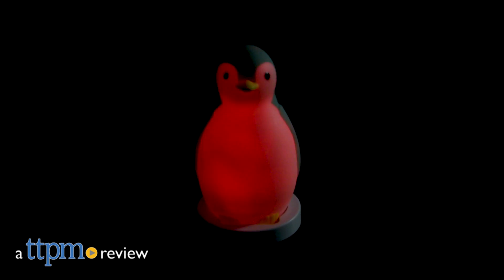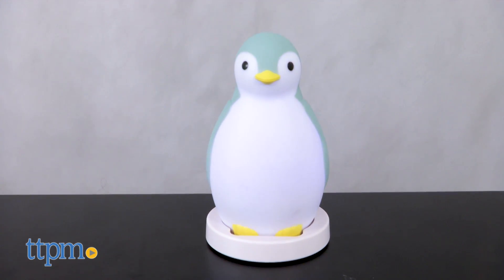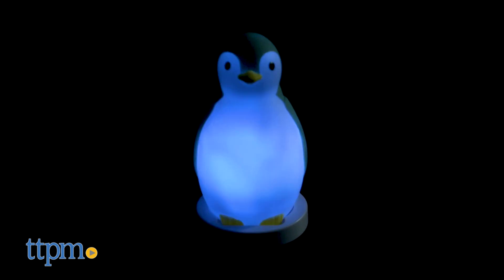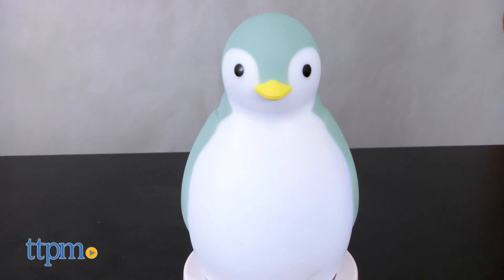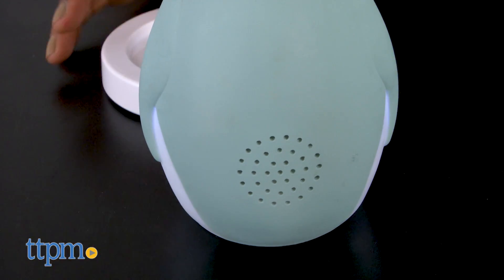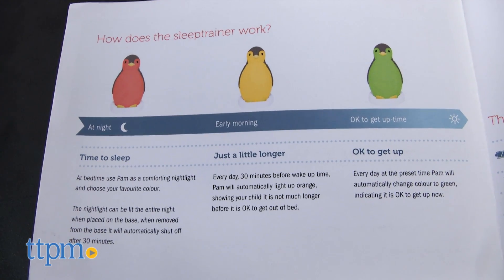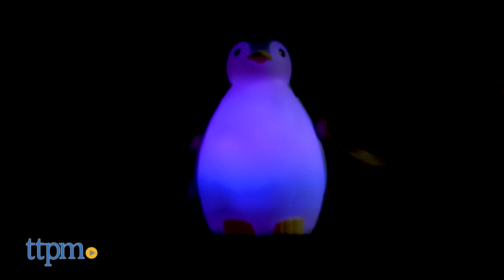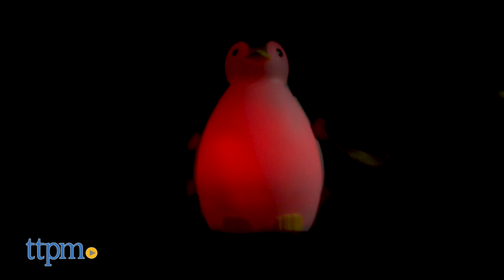Pam the Penguin Sleeptrainer from Interactive Children's Products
Pam the Penguin Sleep Trainer. A nightlight and sleep trainer for babies. Featuring a soft glow for a nightlight, bluetooth and Spotify station. Songs and stories can be played via the bluetooth speaker to help baby go to sleep. Orange light means 30 minutes more to wake up and green light means time to wake up! Teach kids healthy and consistent sleeping habits with this sleep trainer.
A rechargeable battery and USB are included and Pam charges up by simply placing her on her charging portal. Check out this video to get all the details.  For full review and shopping info

Product Info: Pam the Penguin Sleep Trainer  is a nightlight and sleep trainer for babies. Pam has a nice soft glow for a nightlight and kids can choose which color they want. Songs and stories can be played via the bluetooth speaker to help baby go to sleep. For sleep training your toddler and preschooler, Pam’s belly turns orange which indicates " few more minutes" before wake up,about 30 mins. The green light means time to wake up! You also have the option of continuous or 30 minute auto shut off light. The rechargeable battery and USB are included and Pam charges up by simply placing her on her charging portal.  Parents can also download the Zazu station on Spotify to hear lullabies, nature sounds, heart beat and more.